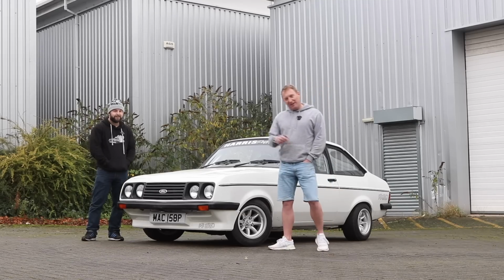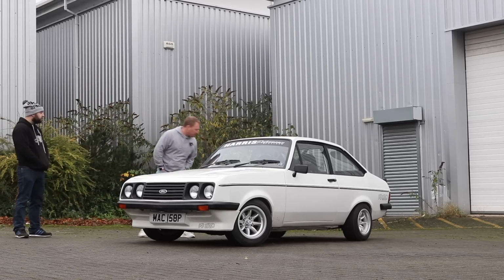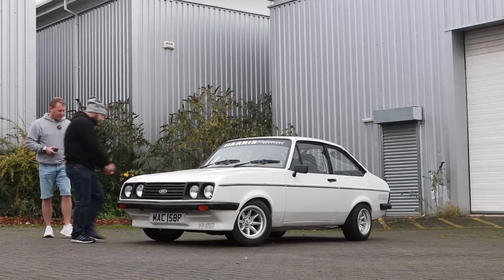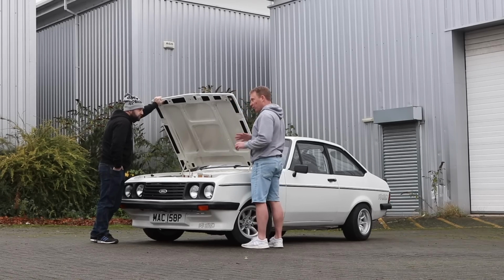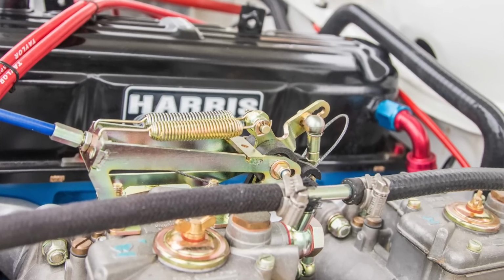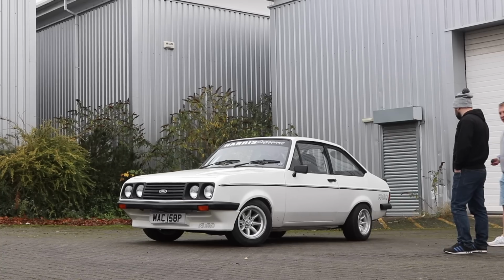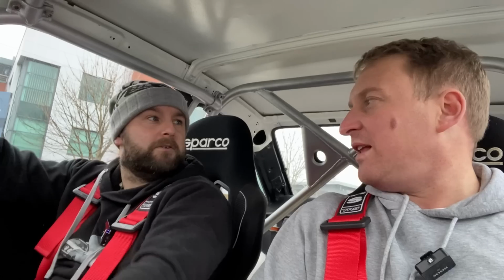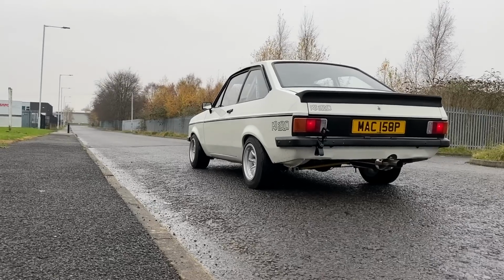This mk2 ESCORT RS2000 loves going SIDEWAYS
Hampson Auction Instagram page

Hampson Auctions Website

Jons YouTube channel

If you have an interesting car and would like to make a short video with it. Head over to my Instagram and drop me a message

Let's be Instagram friends

Make a small Pay Pal donation to help me bring the videos for you  😊

Drying Towel (Auto Finesse)

Best Car Shampoo I've found 🧼

Best Car Polish I've used 🚘

Best Tyre Shine bar none!! 🔘

Best quick detailer 🕑

Best Glass cleaner EVER!! 💎